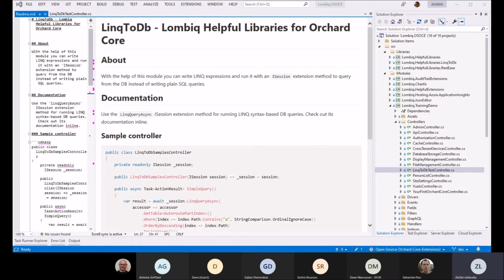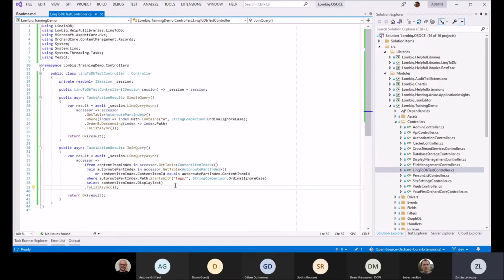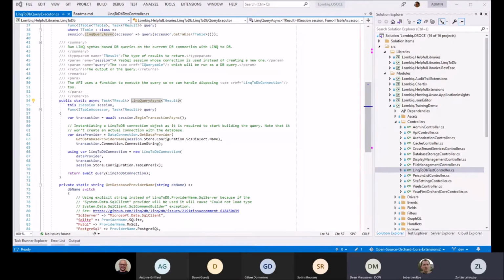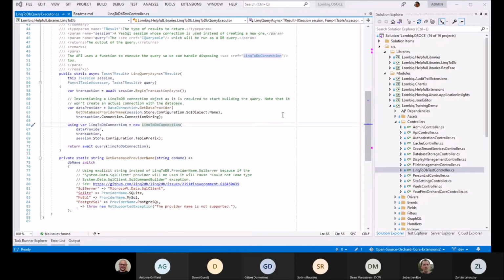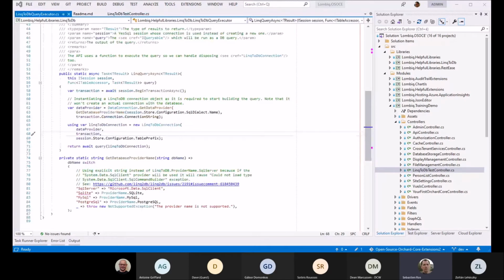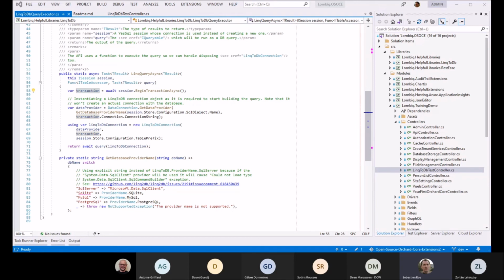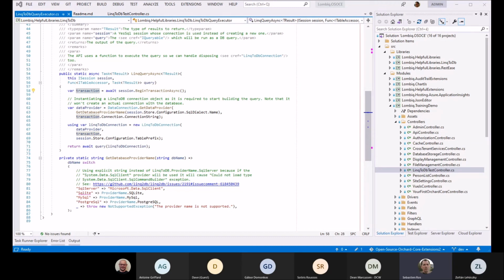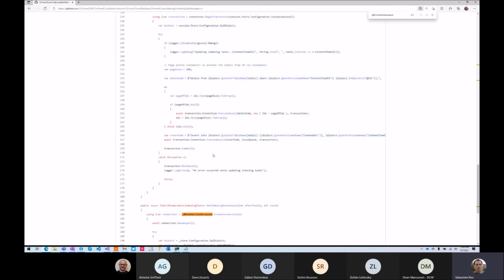LINQ to DB - Lombiq Helpful Libraries for Orchard Core - Orchard Core Demo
With the help of this project you can write LINQ expressions and run it with an ISession extension method to query from the DB instead of writing plain SQL queries.